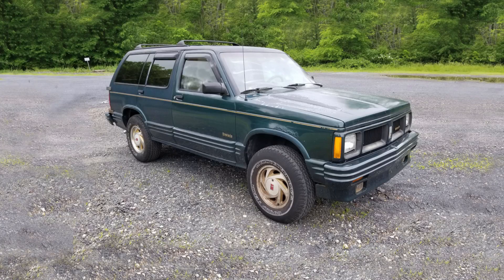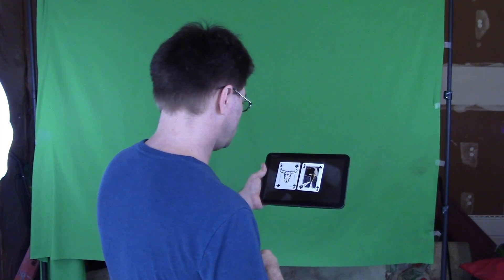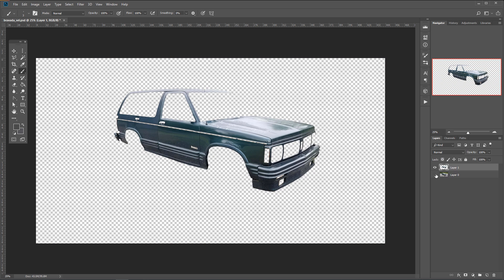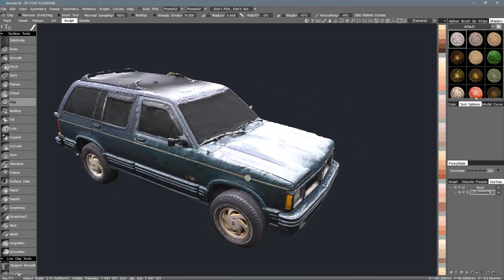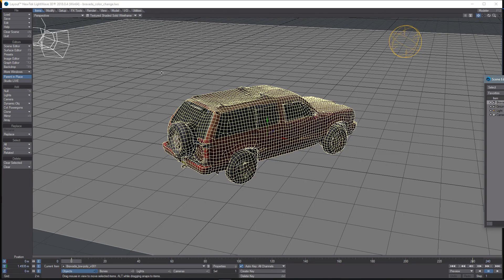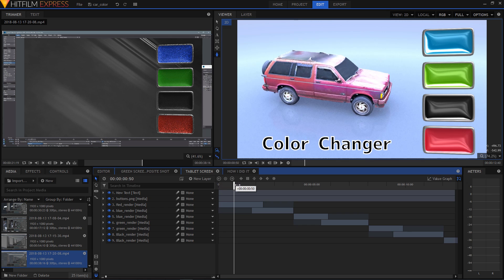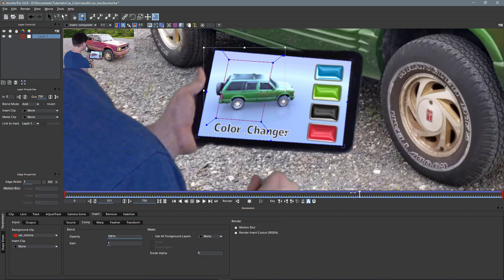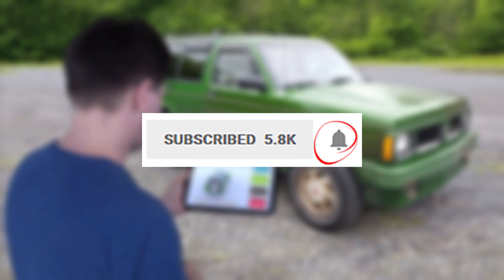Change your car color with an app! [Visual FX]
I didn't like my car color so I wrote an app to change it!
Haha, just kidding of course this was all CG and a real combination of different software including HitFilm Express, 3D-Coat, LightWave 3D, Mocha Pro, and Photoshop. I'll explain quickly how it was all done.

+++If you like these videos and would like to help me make more please consider becoming a patron.
+++My patrons got a sneak peak at this video before it was done.

BTW thanks to Boris FX for the Mocha Pro license so I can make these videos.

Shot with my Canon Vixia HF r50, edited in HitFilm, LightWave 3D, Mocha Pro, 3D-Coat and Photoshop.